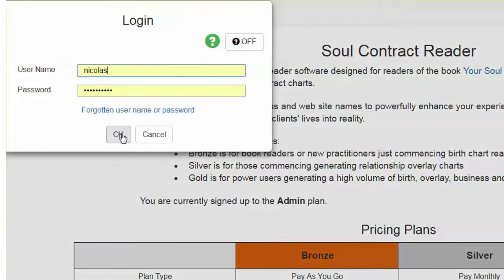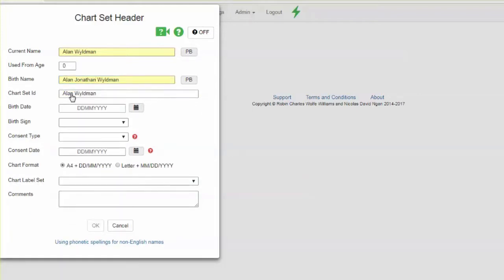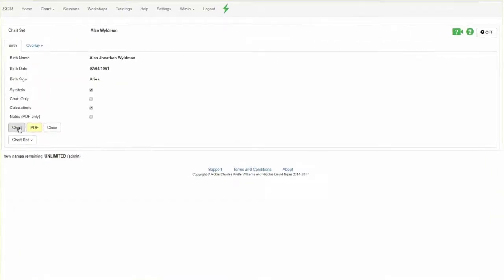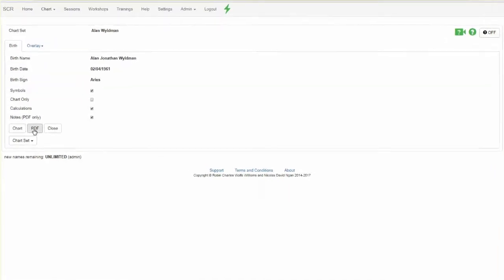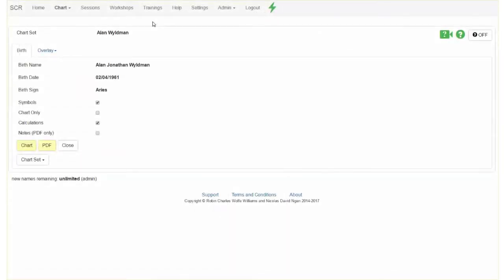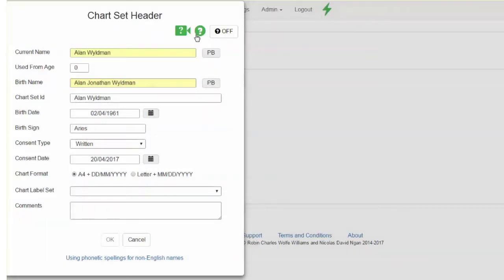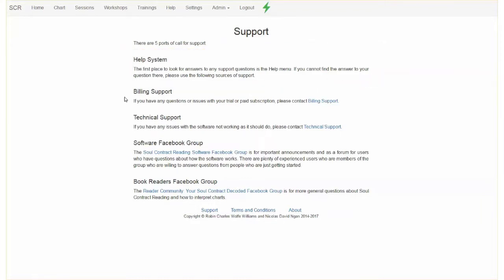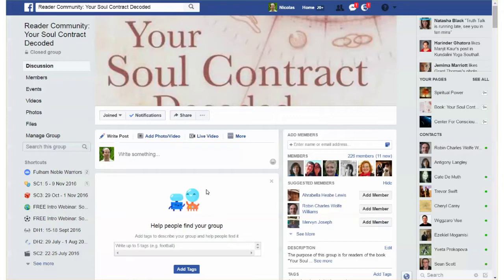Welcome to Software v2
Welcome to the Soul Contract Reader software designed for readers of the book
and practitioners to generate and manage Soul Contract charts.

It analyses birth, overlay, business and web site names to powerfully enhance your experience of bringing the Truth of your own, your friends' and family's or your clients' lives into reality.

We offer 3 different user packages:

*    Bronze is for book readers or new practitioners just commencing birth chart readings
*    Silver is for those commencing generating relationship overlay charts
*    Gold is for power users generating a high volume of birth, overlay, business and web site charts